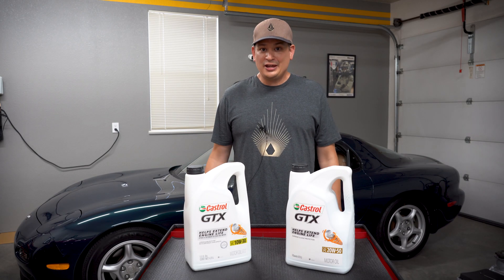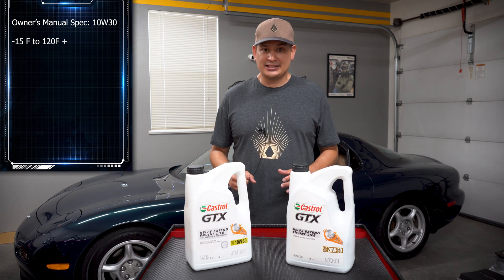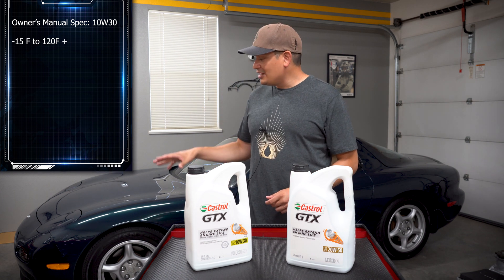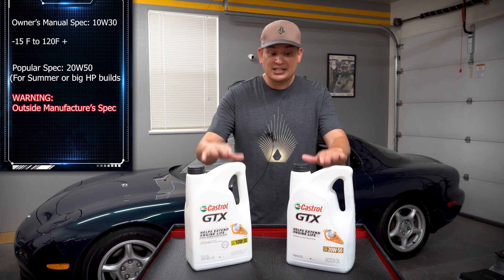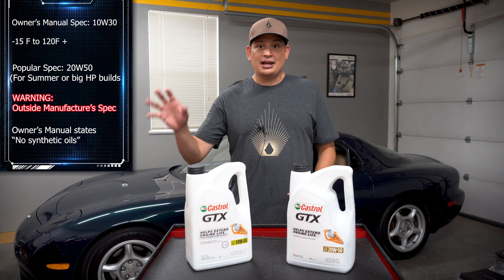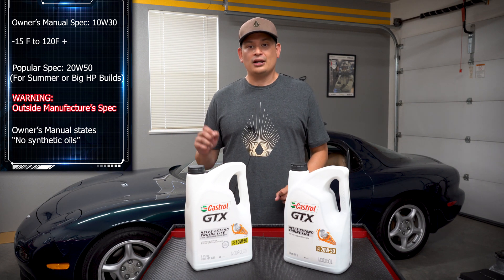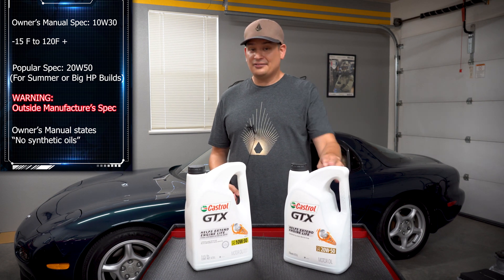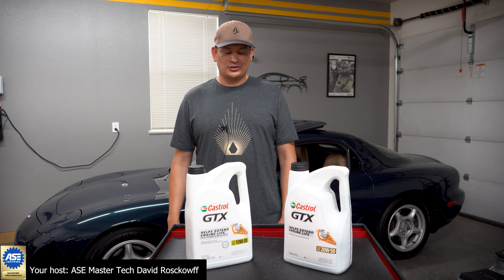Best Oil for FD Mazda RX-7 (What Viscosity and Yes or No to Synthetic Oils)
In this video we approach a debated topic, what oil should you use for the 13B rotary engine in a Mazda RX-7 FD model? I researched and spent some considerable time looking at what the manufacturer states in the service manuals and owner's manuals and also what owners talk about on forums.

I am sticking to 10W30 for my stock 13B twin-turbo rotary engine with a aftermarket Racing Beat exhaust. I understand where people are coming from with the 20W50 but I will go with the original specification for the car.